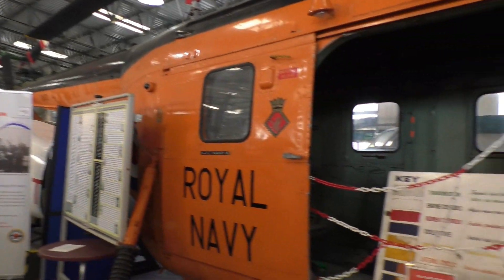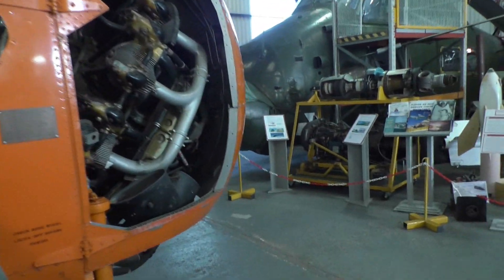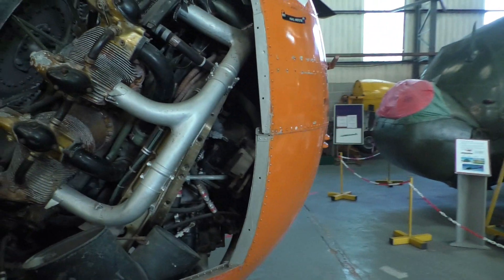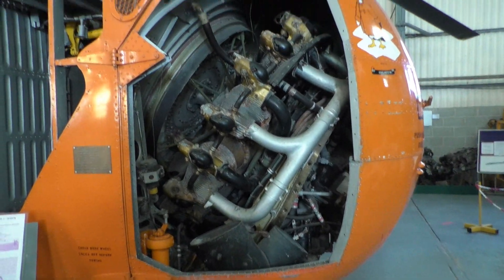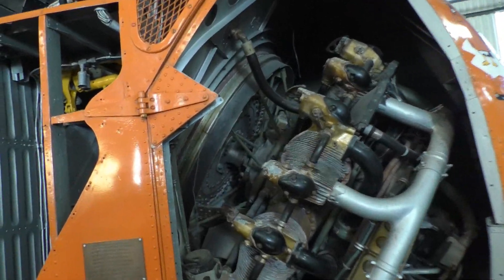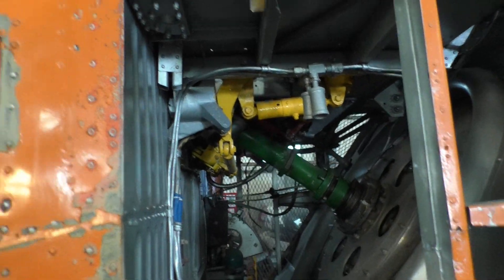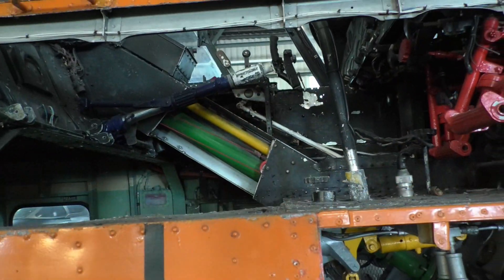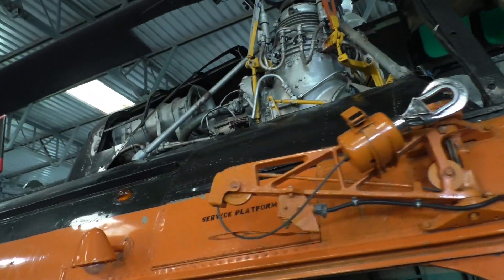A Look inside a Westland Whirlwind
Westland Whirlwind at the south Yorkshire Air Museum has cutaways to show its internal workings